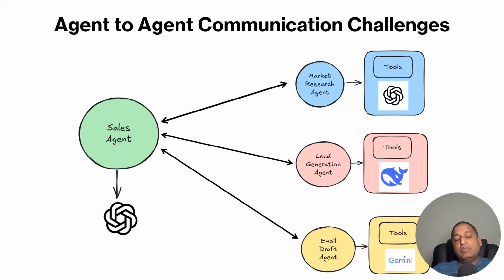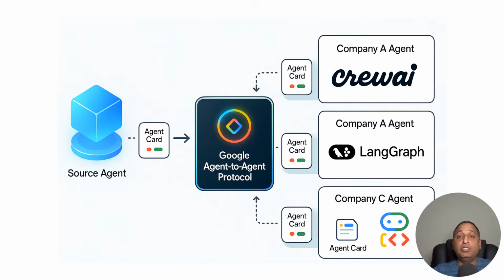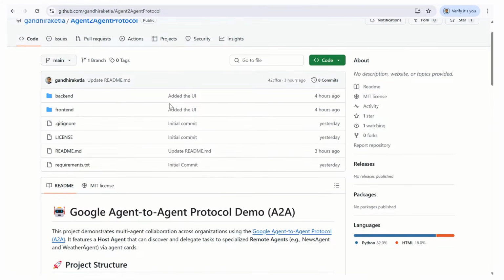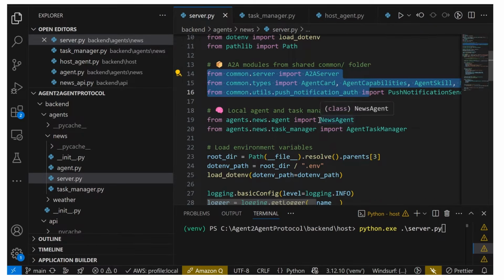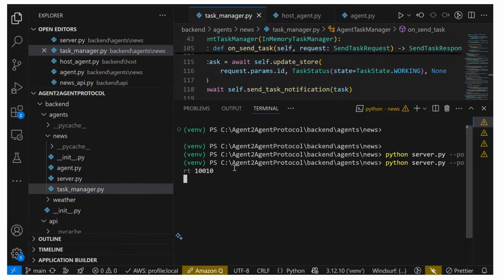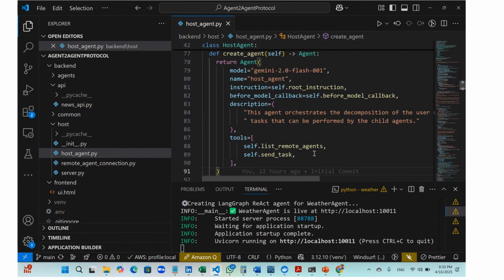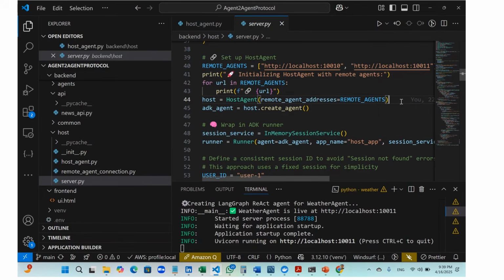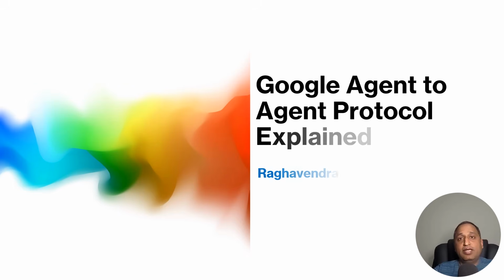Google Agent to Agent Protocol Explained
In today's AI landscape, agents are becoming more specialized — but without a standard way to communicate, they often operate in isolation, leading to broken workflows and duplicated efforts.

That's where Google's Agent-to-Agent (A2A) Protocol comes in.
It acts like a universal translator, allowing specialized AI agents (market research bots, customer service agents, lead generation agents, etc.) to talk, collaborate, and share.